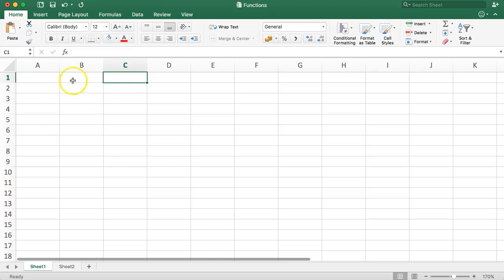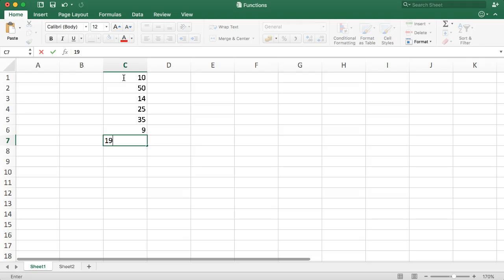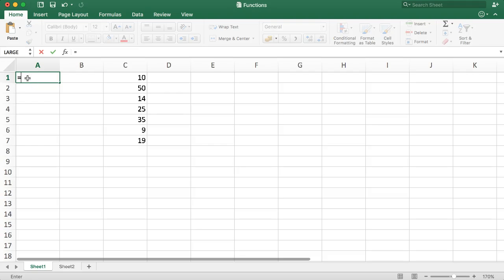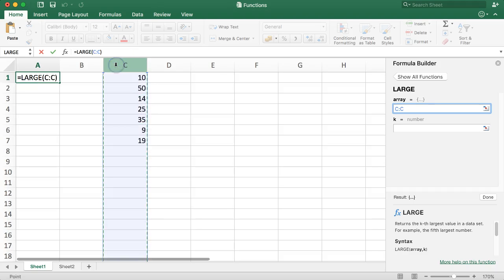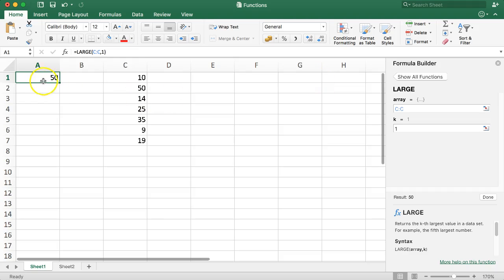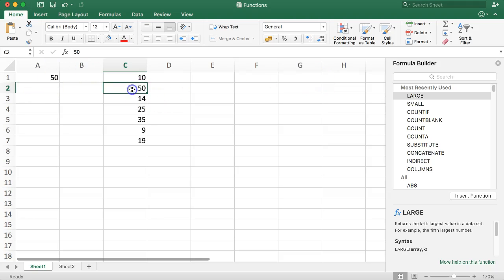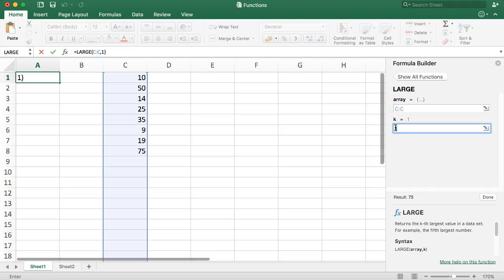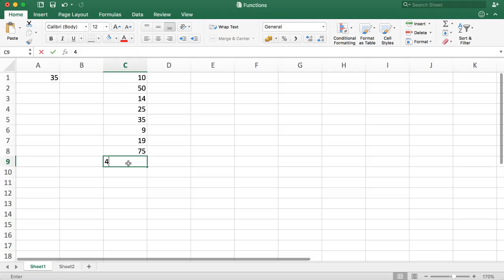LARGE function in Excel 2018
In this video you will learn how to use the LARGE function in Excel 2018